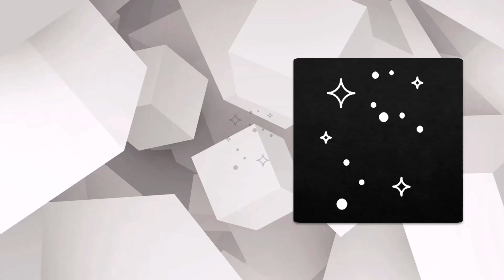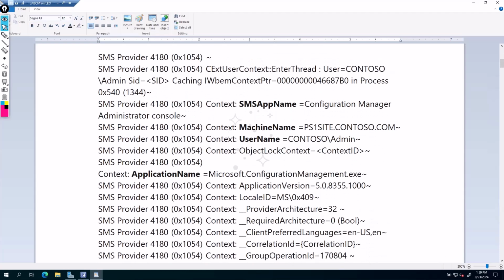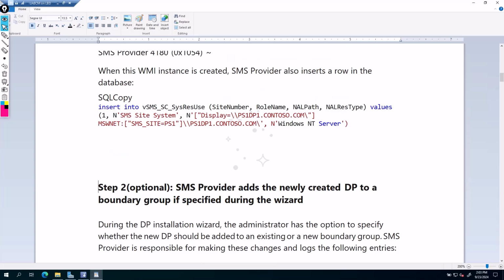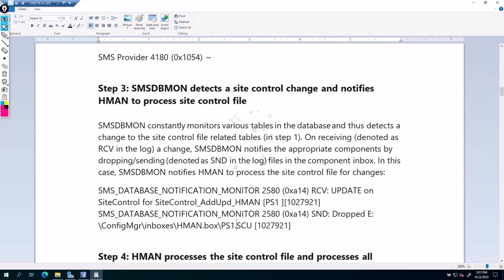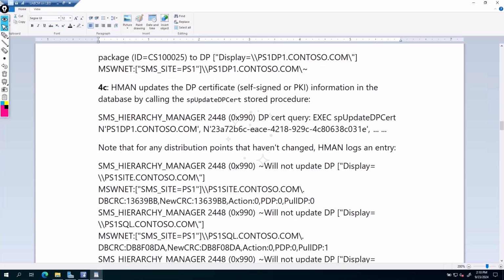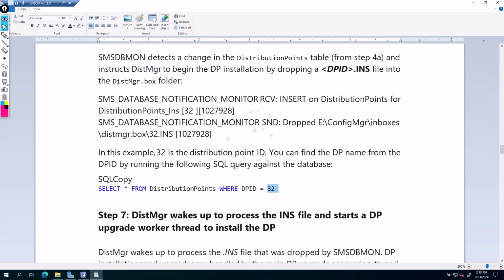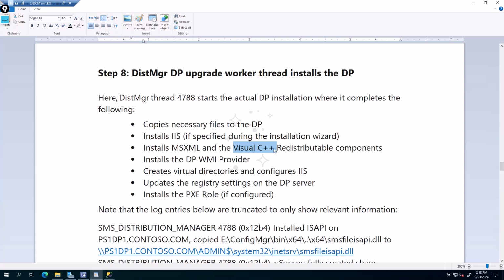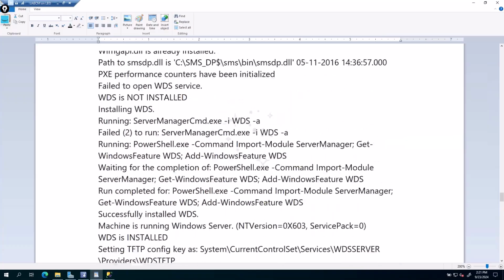Troubleshooting steps involved in DP Installation in English.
Troubleshooting steps involved in DP Installation in English Language.